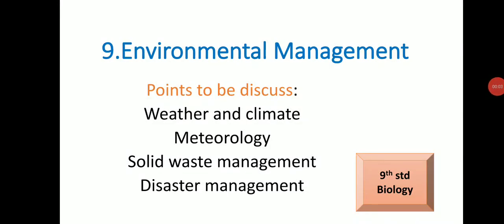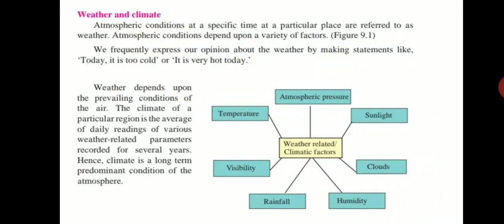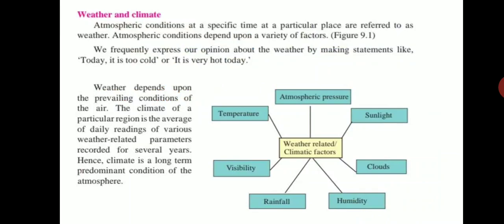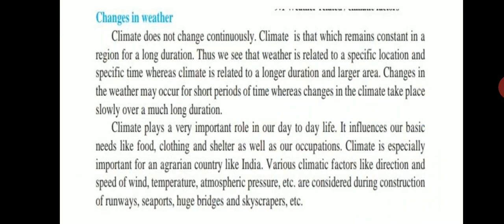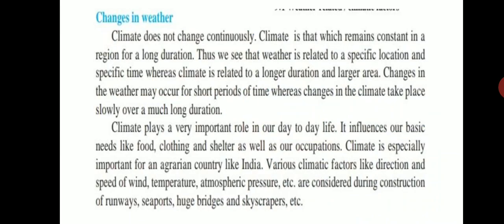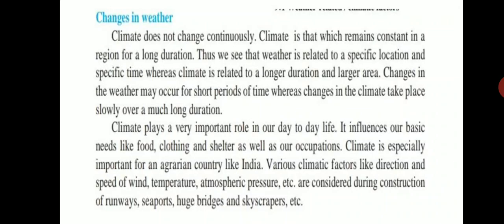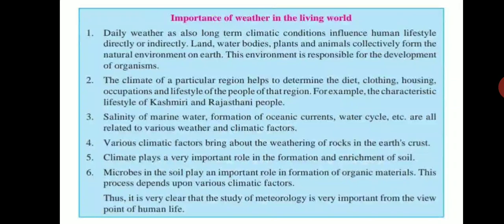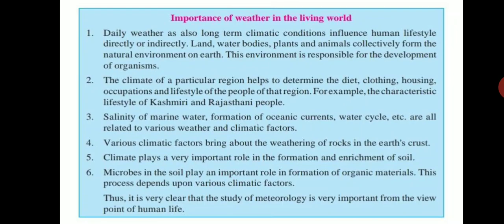Environmental management-weather and climate & importance-Ls no.9-9th std by Swapnali Bhosale mam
Weather related Factors, importance of weather